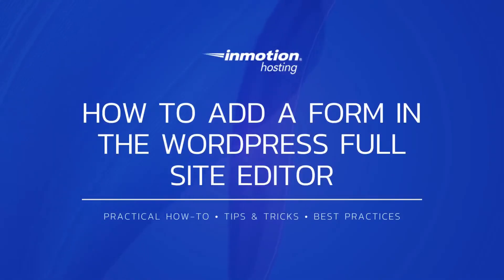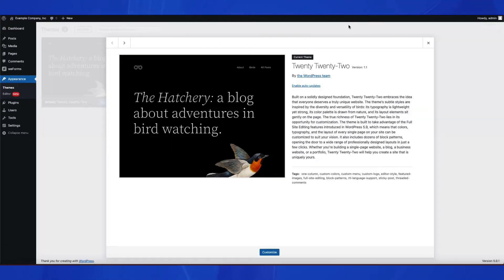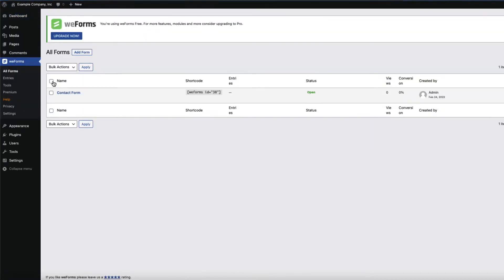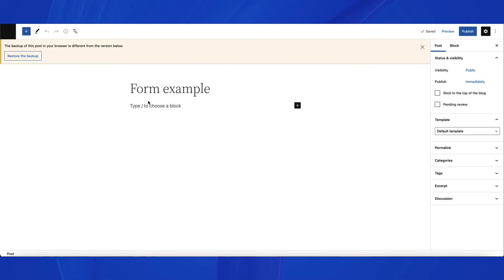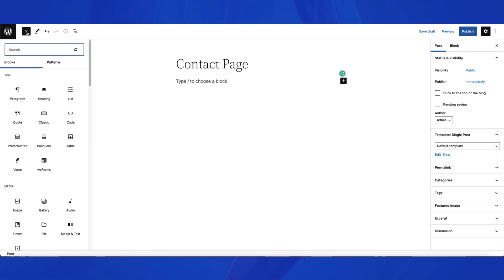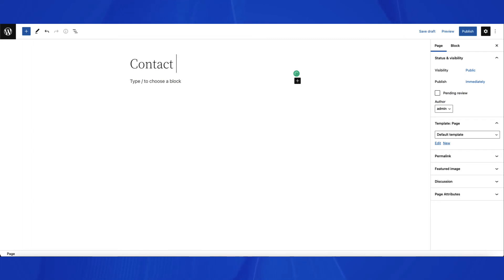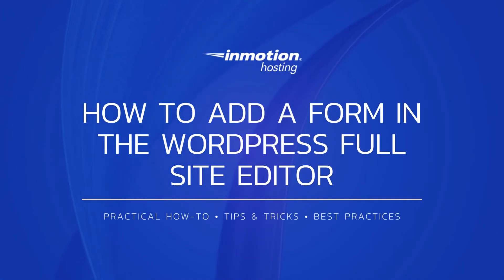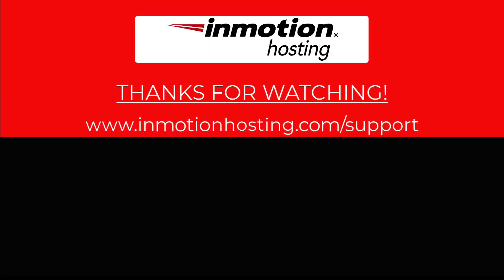How to Add a Form in the WordPress Full Site Editor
Learn how to add a form using the new WordPress full site editor.  We will cover how to add a form in the full site editor using a post.  We will also discuss using a page with a form can help build menus.  Forms can be added through blocks that represent a forms plugin.  This tutorial will be using the weForms plugin for form creation and management.

00:00 Introduction animation
00:09 Introduction to tutorial on adding a Form through WordPress Full
                Site Editor
00:34 WordPress version, theme, and weForms plugin
00:58 Creating the form with weForms
01:38 Adding a form in a post
02:35 Adding a form in a page
02:52 Managing forms, entries, and notifications

► You can also find out more about weForms by going to our Product Guide: